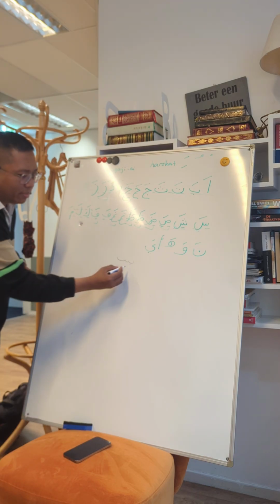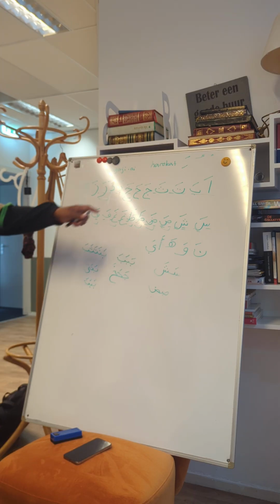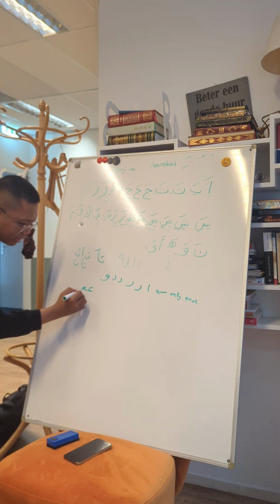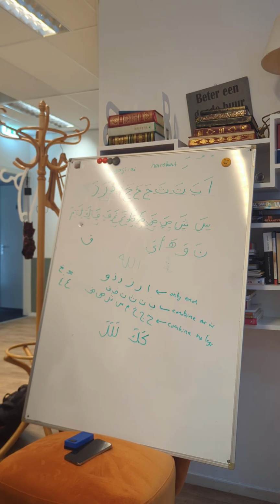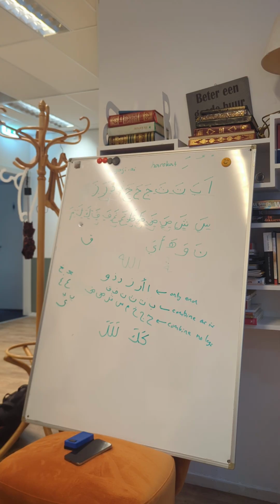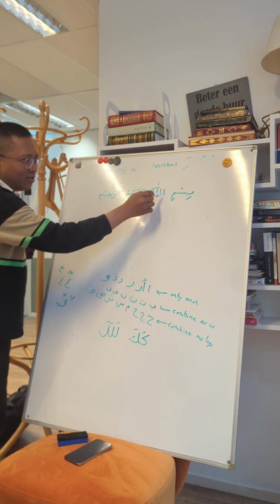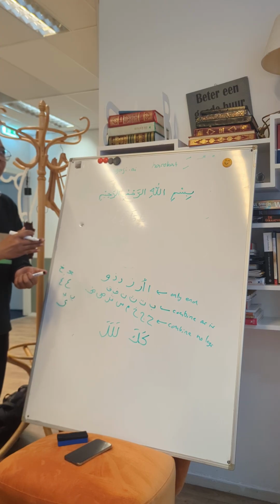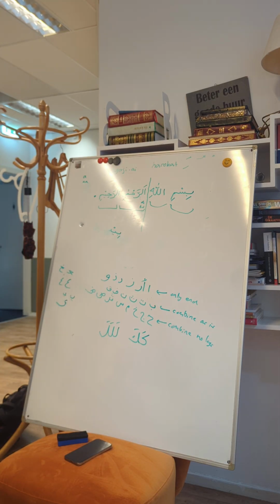Muallaf Quran Lesson Part 2 - Combining Letters